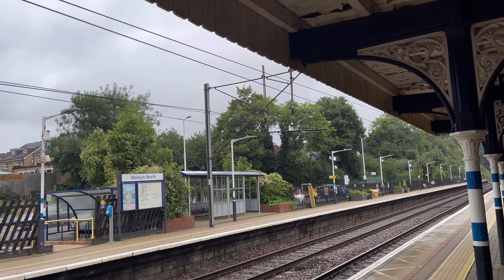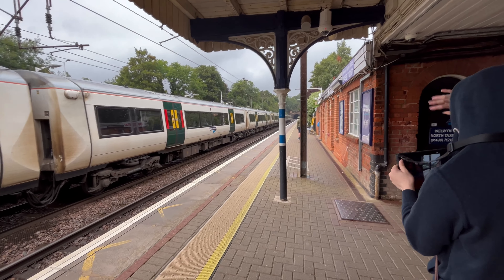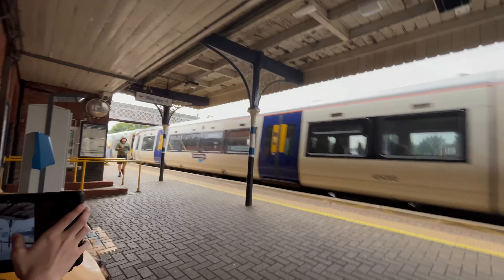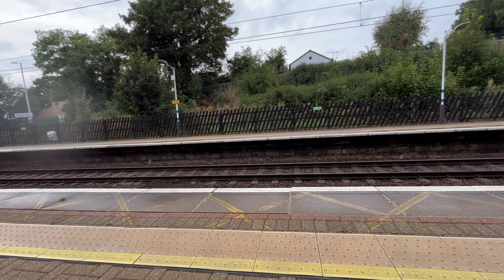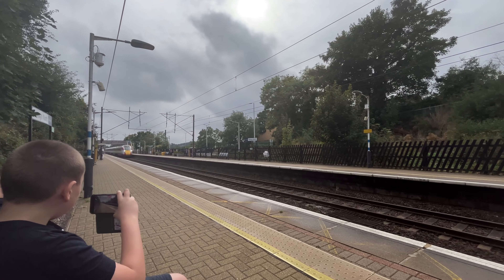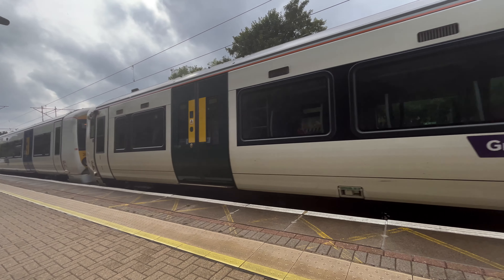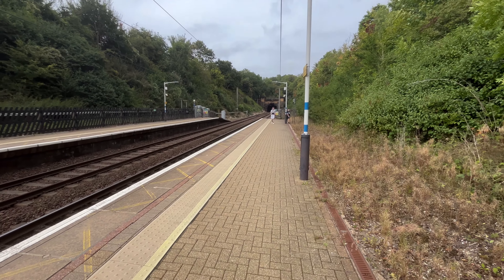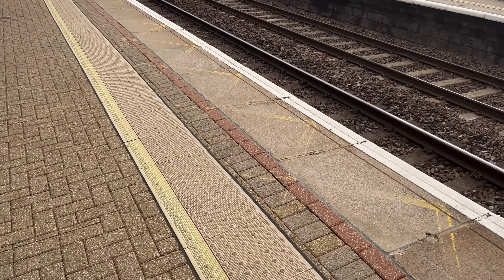Trains at Welwyn north (2/04/24)￼